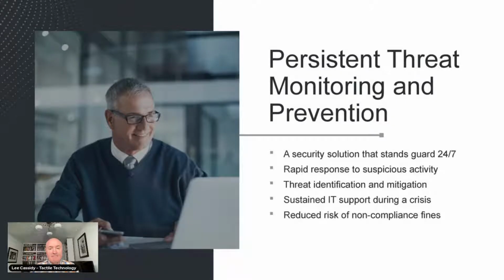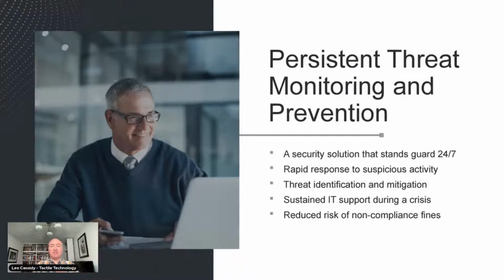SMESec security in Plain English: EPP and EDR what is the difference?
join me at 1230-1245 today to learn the difference between EPP and EDR